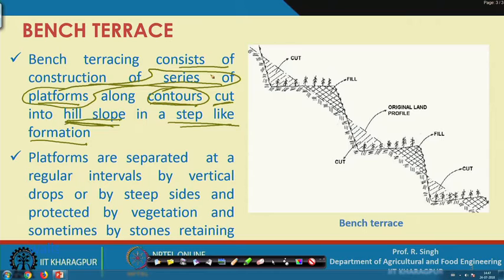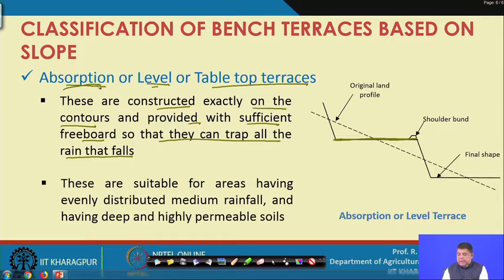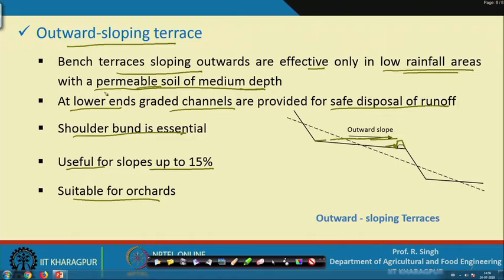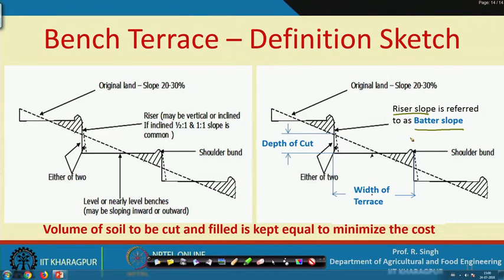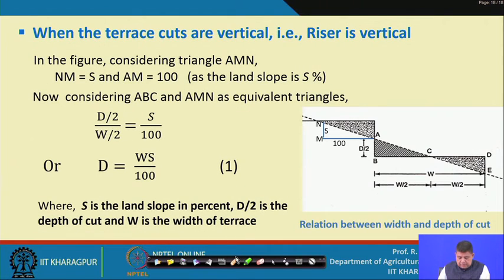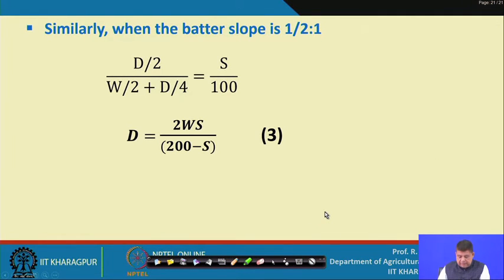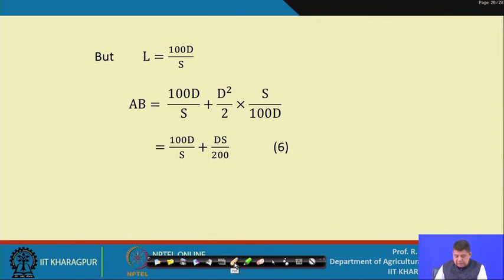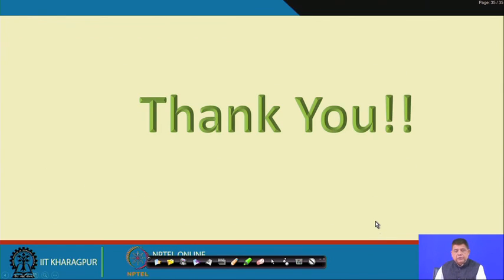Lecture 17: Bench Terraces